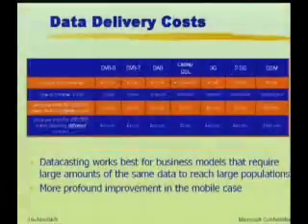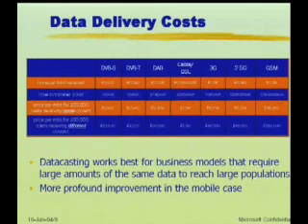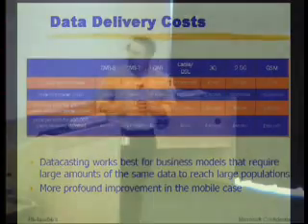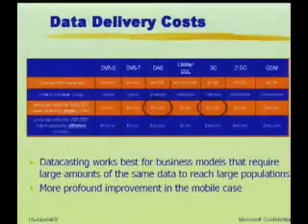The Z-Cast Project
Abstract to follow